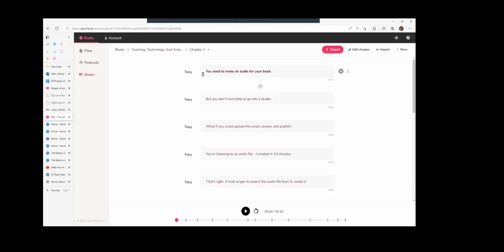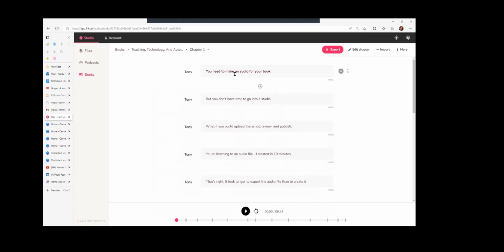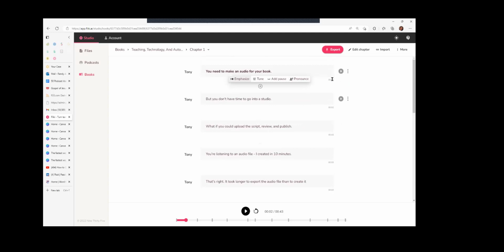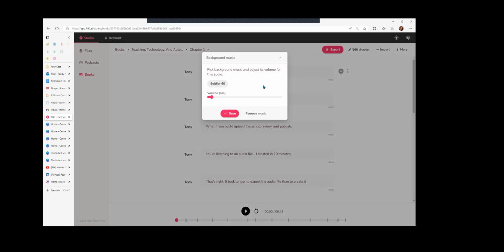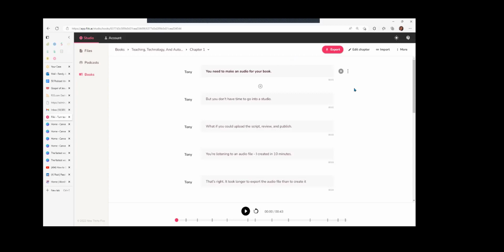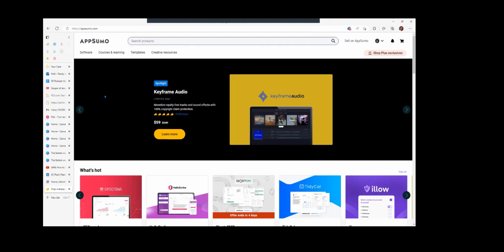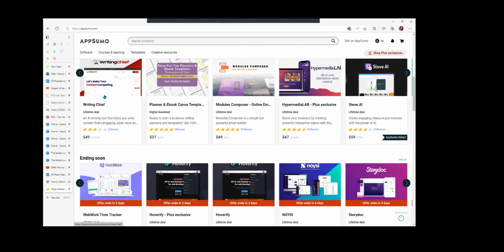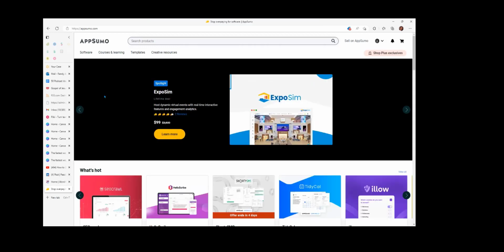Quick Tip: How to Record Audio for Your Book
Learn how to create an audio file for your book in this quick and easy tutorial! With just a few simple steps, you can easily turn your written work into a captivating audio experience that will have readers hooked. Whether it's for a podcast, audiobook or other digital project, this video will help you every step of the way. Get ready to take your storytelling skills to the next level and bring your book to life by creating an unforgettable audio version.